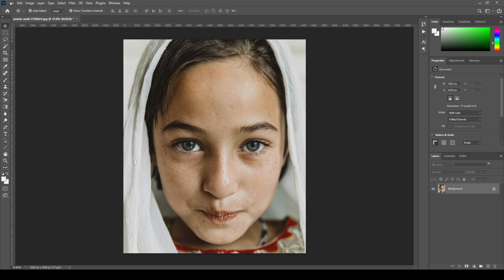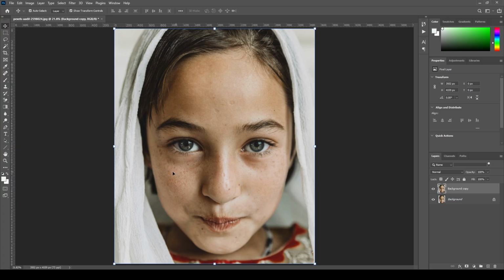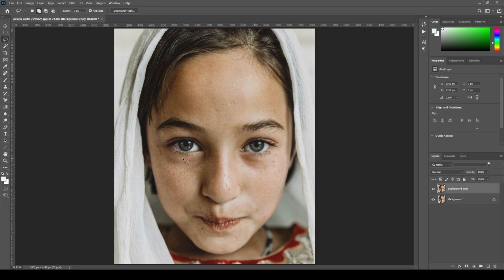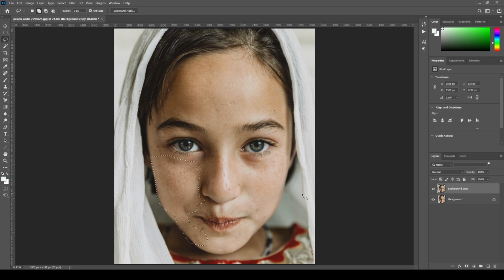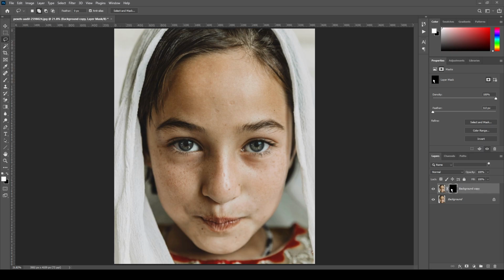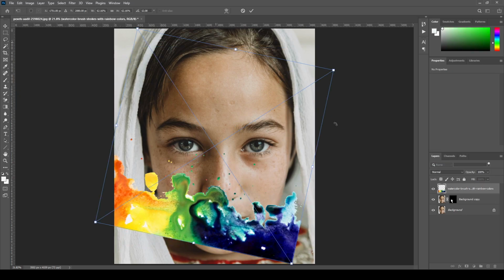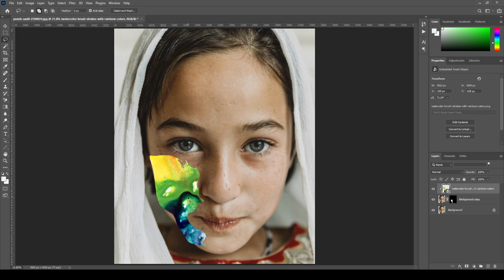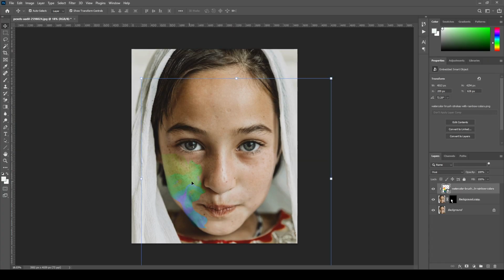How To Paint Graphics Onto A Face Photoshop - 2025 (Tutorial)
How To Paint Graphics Onto A Face Photoshop.

In this video, I'm going to show you How To Paint Graphics Onto A Face Photoshop.